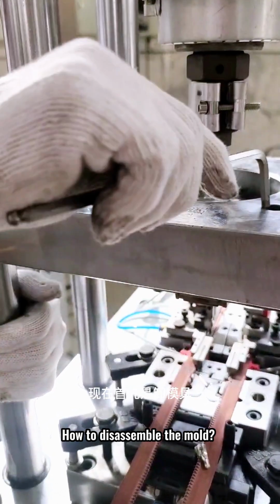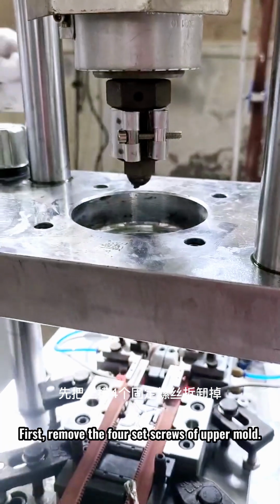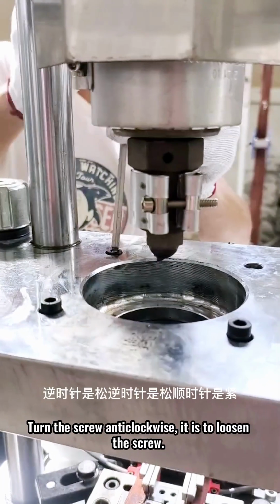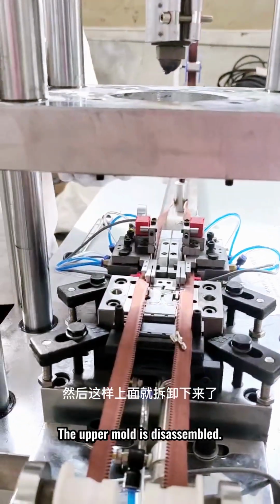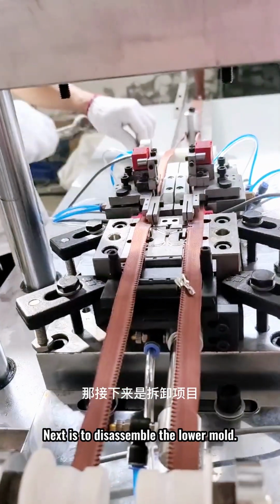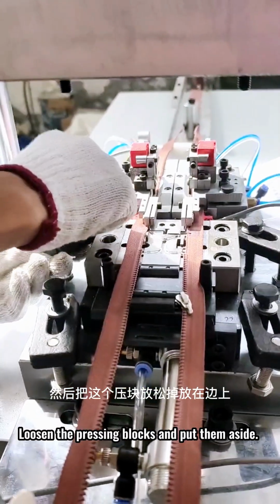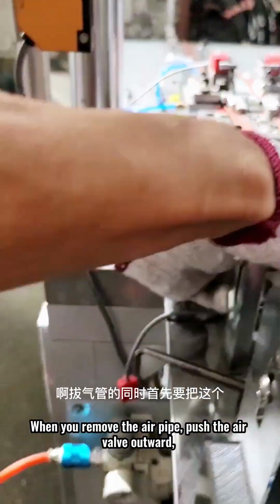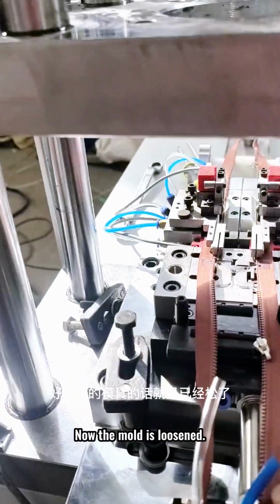QLQ-DTM Auto Plastic Zipper Teeth Injection Machine: How to disassemble the mould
QLQ is a one-stop professional supplier for everything related to zippers, sliders, buttons and bag's hardware (including various machines, moulds, accessories and technical support).